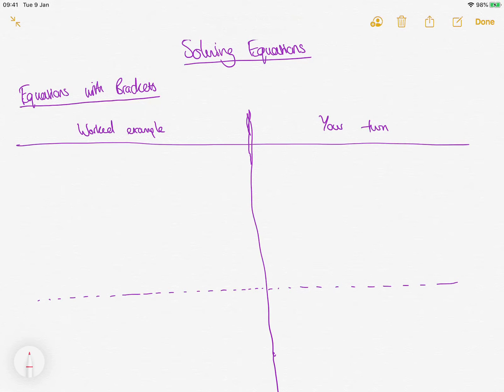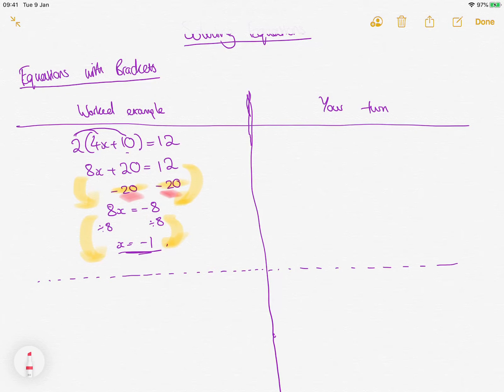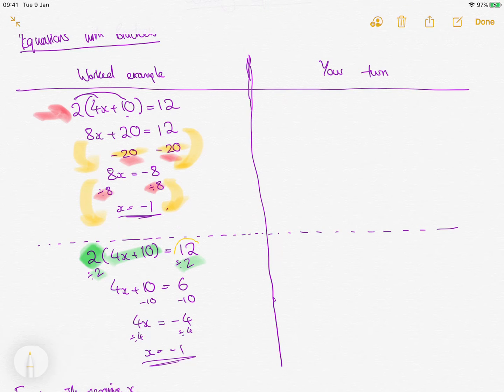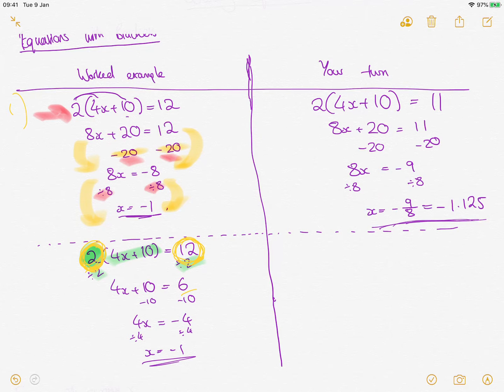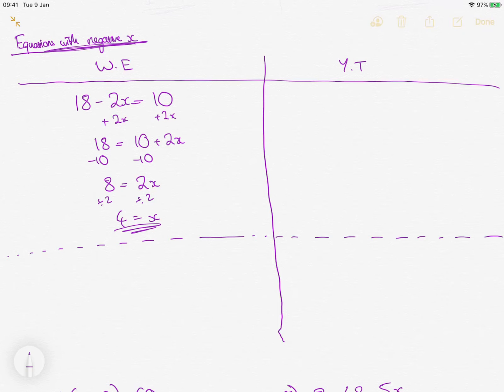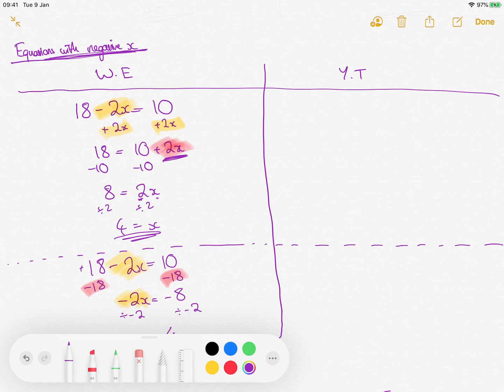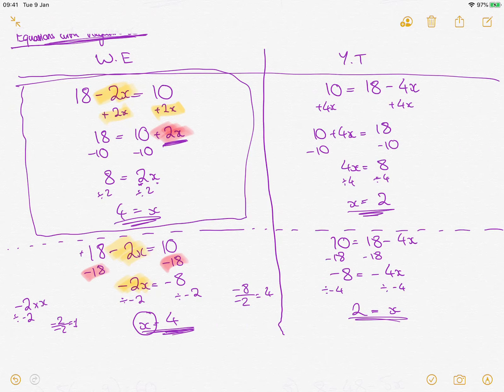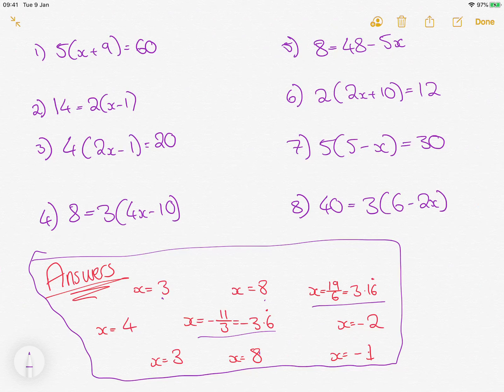Solving equations - brackets and negative x's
- Worked eg and your turn with brackets
- Worked eg and your turn with negative x
- Questions to attempt